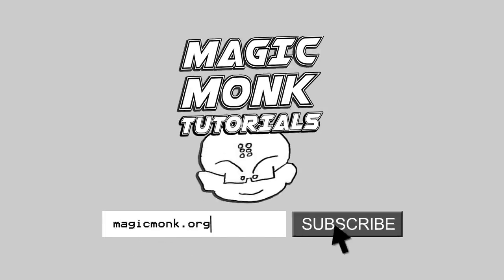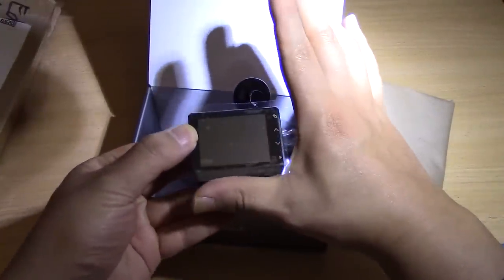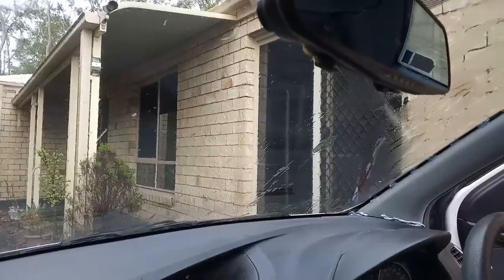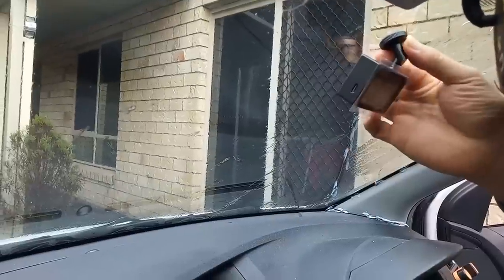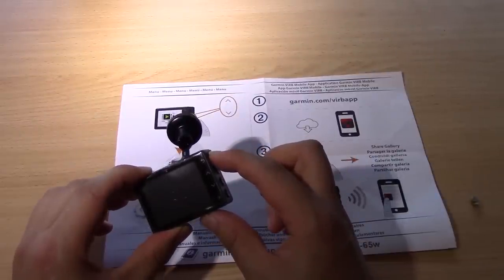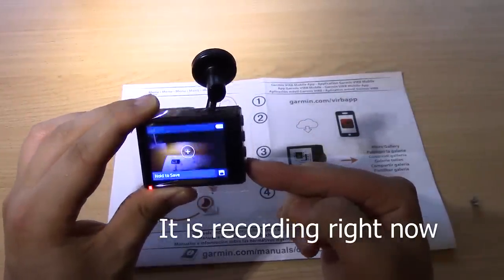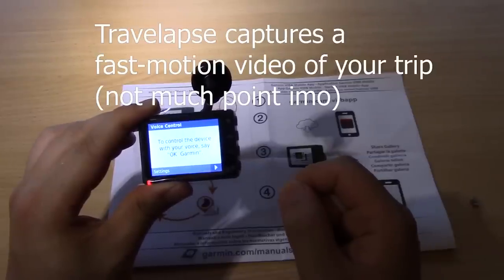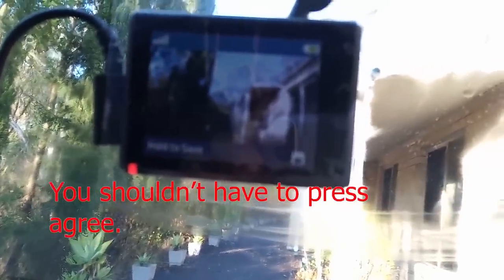Garmin Dash Cam 55 Unboxing / First Use Tutorial / Review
Hi. Recently I spent $225 Australian Dollars which is about $160 USD on buying a dash cam. Here is the whole process from unboxing to using it. Very happy with it so far.